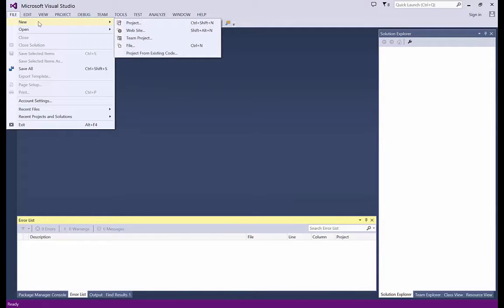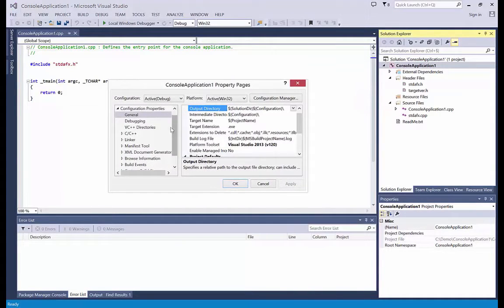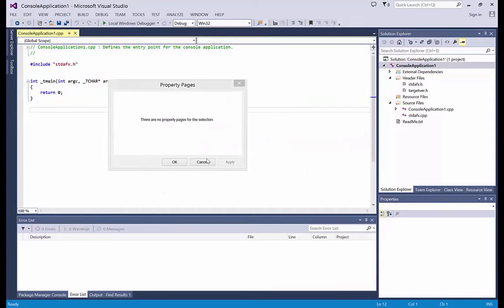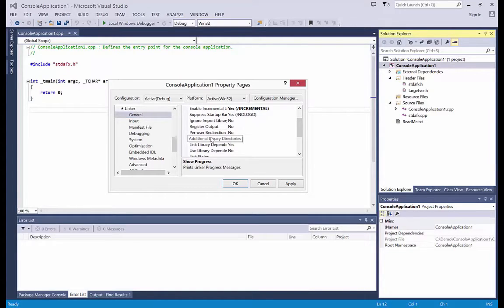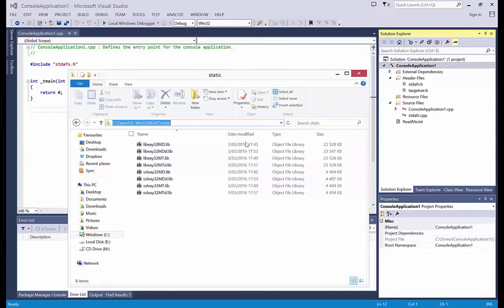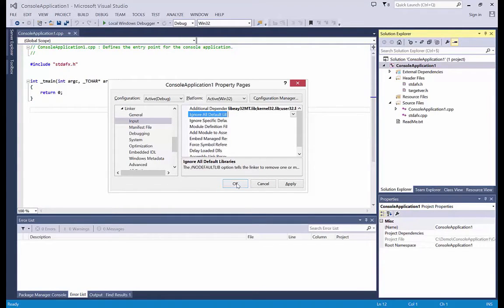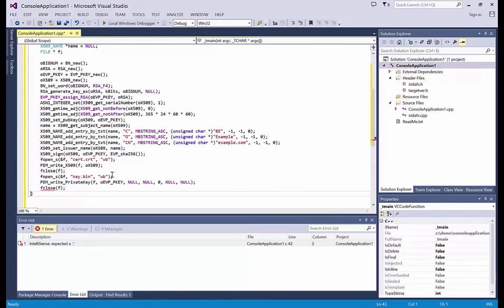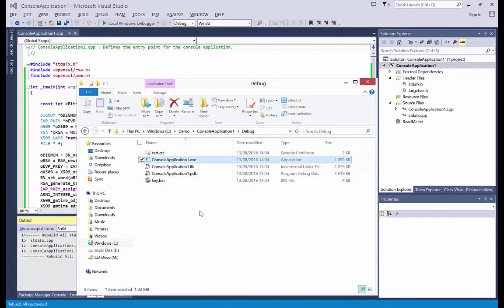Visual Studio 2013 & OpenSSL